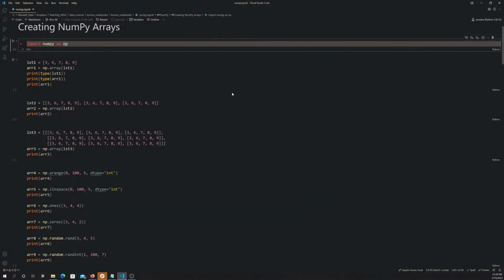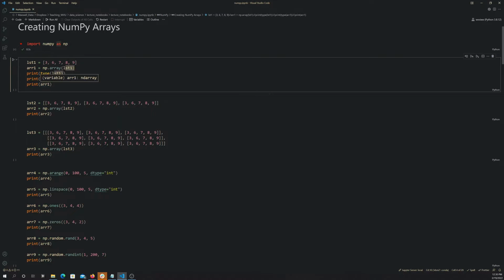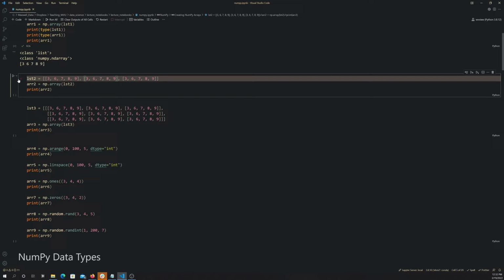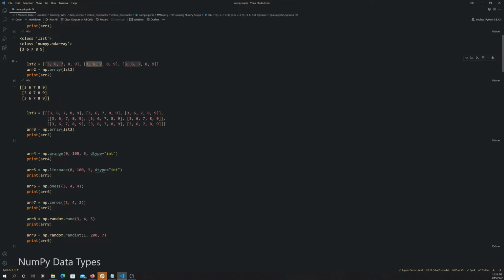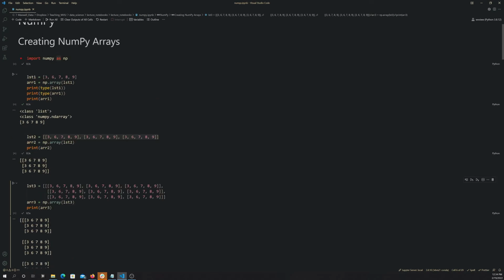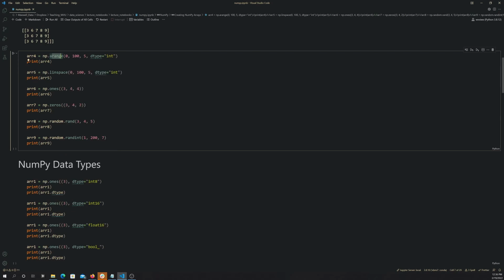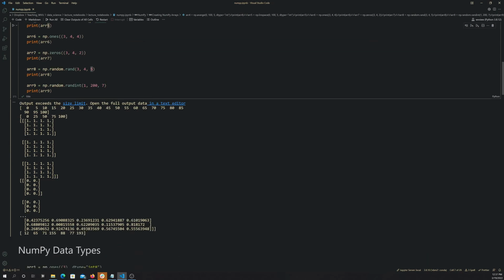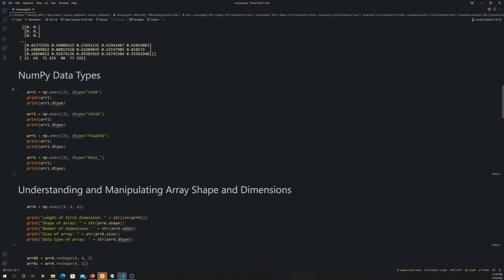Python: NumPy Arrays